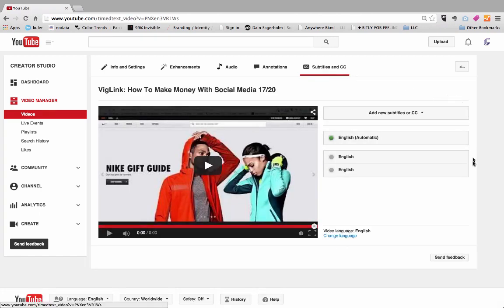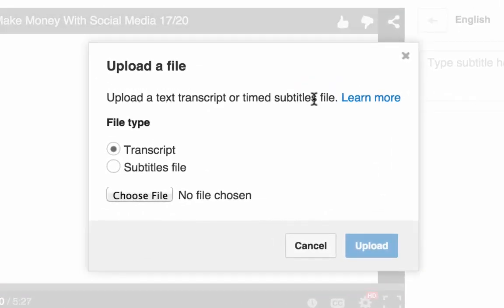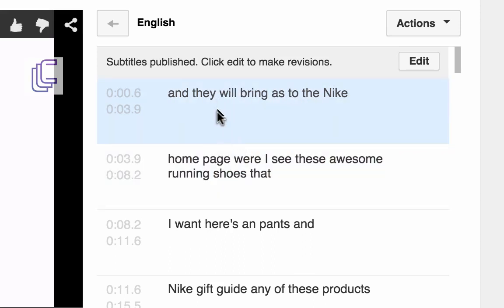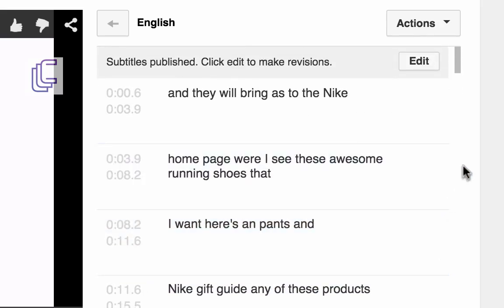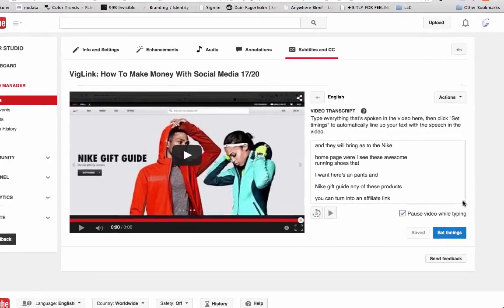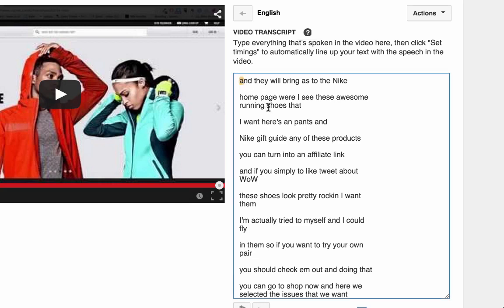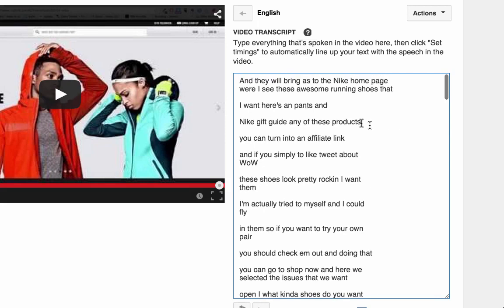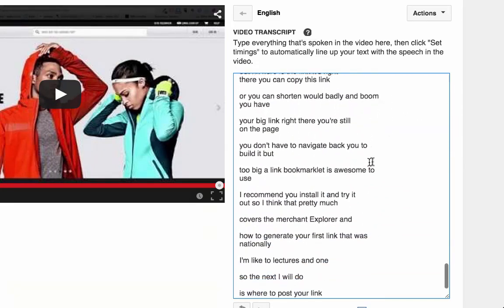2 YouTube SEO Secrets Correct Subtitles And Keywords Udemy 2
2 YouTube SEO Secrets  Correct Subtitles And Keywords   Udemy 2